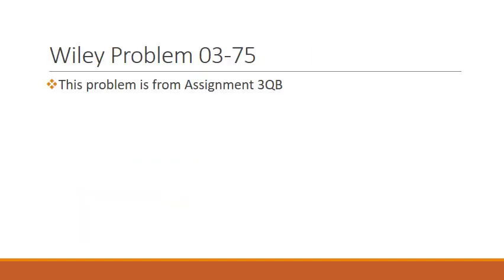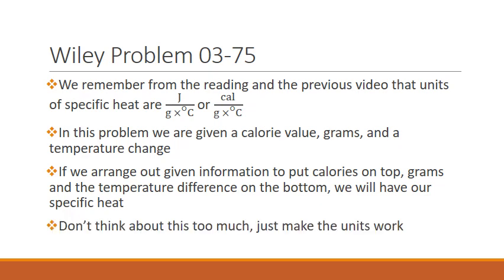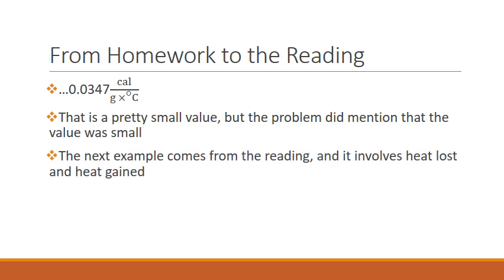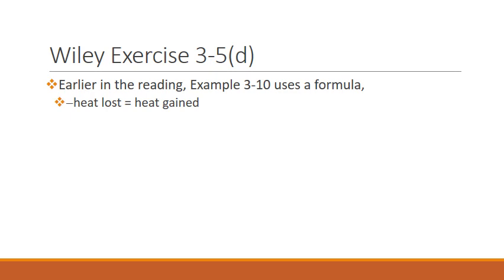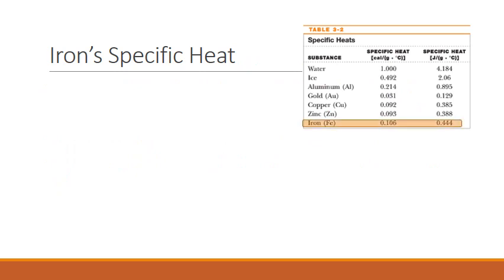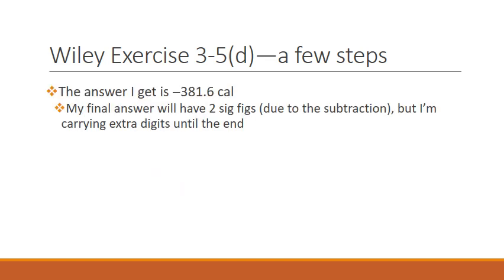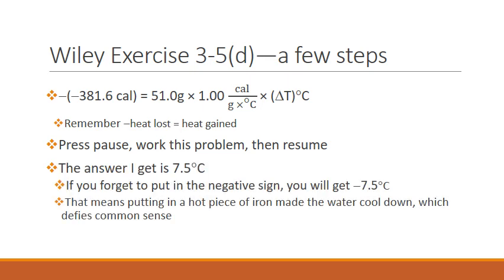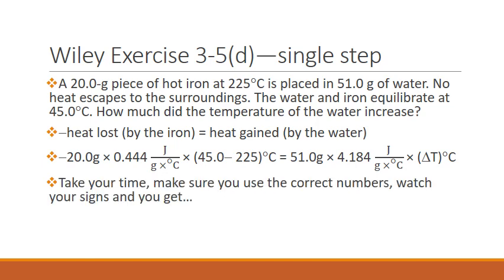Setting Up and Solving Heat ProblemsV3